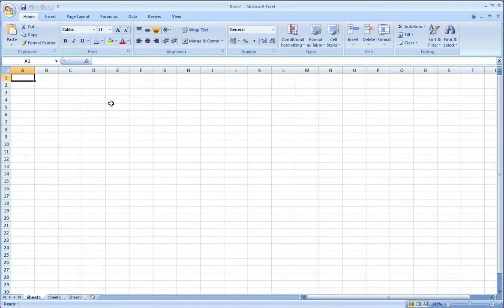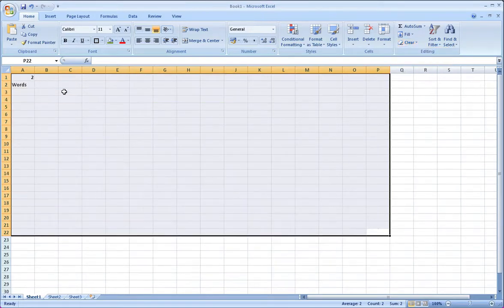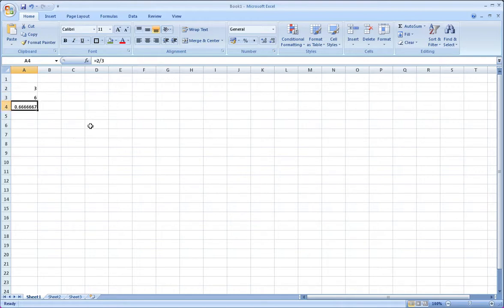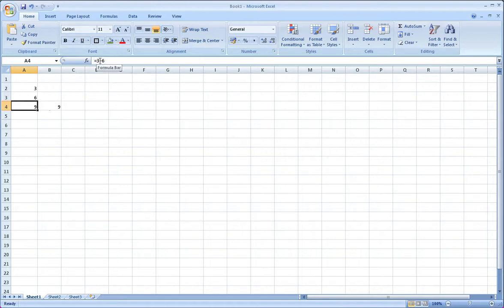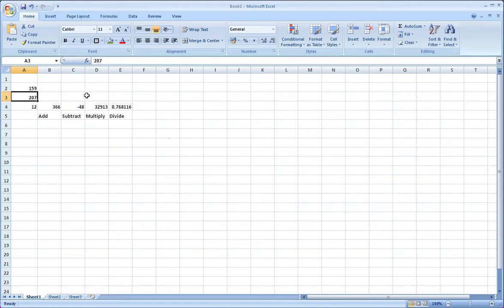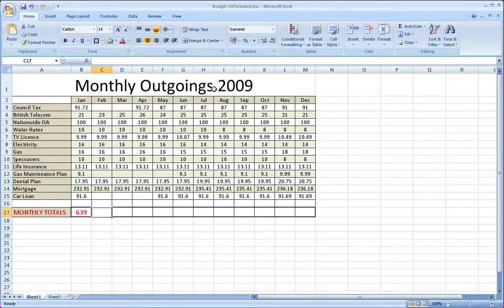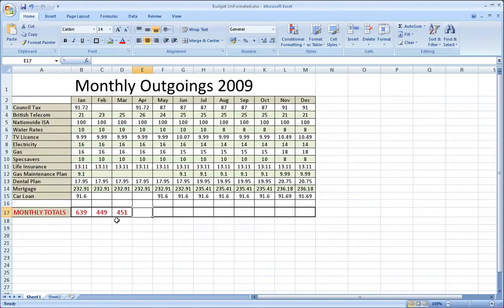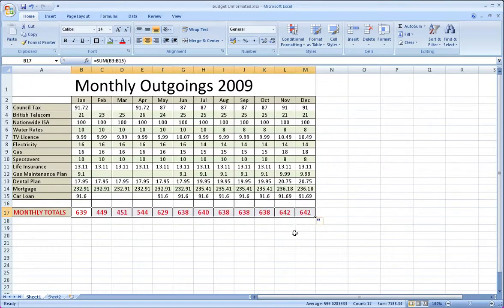Spreadsheets Training Session 2 - Excel 2007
Spreadsheet session 2 for Excel 2007